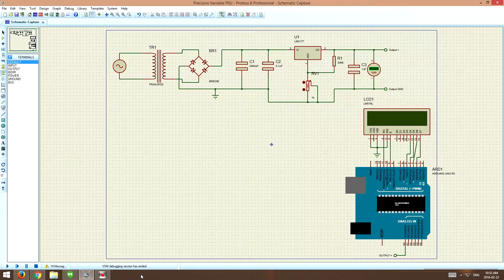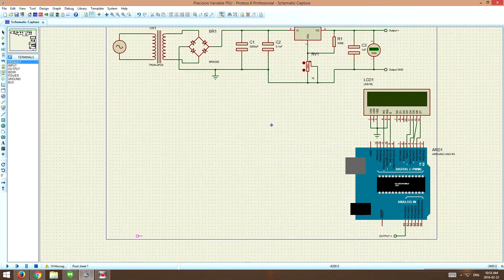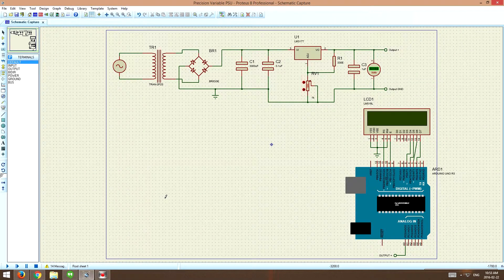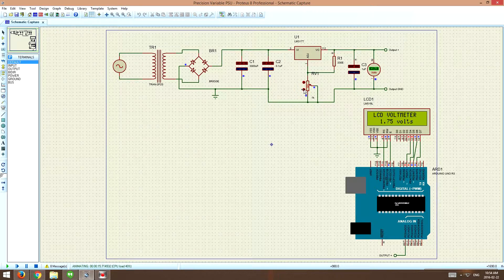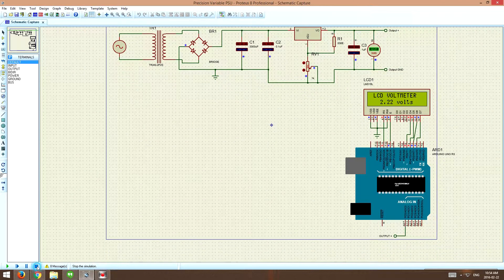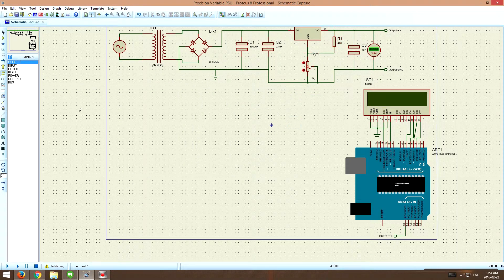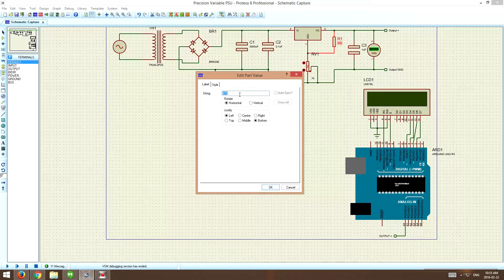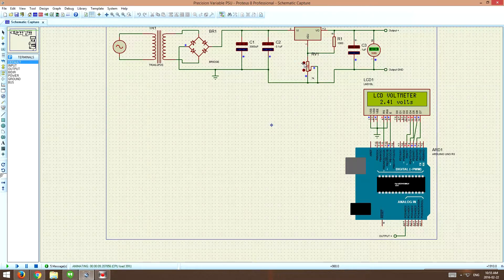Episode 55 Basic Arduino Voltmeter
Hey all. A simple Arduino Voltmeter for those wanting to drive a 44780 type LCD panel and use it as a voltmeter. Full Volt and Amp meter will follow in another project video. :-)